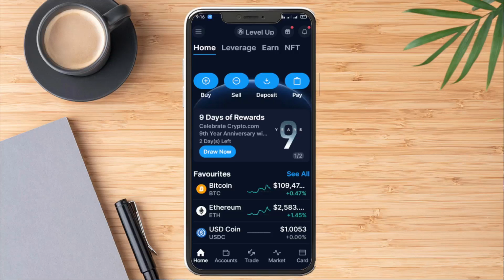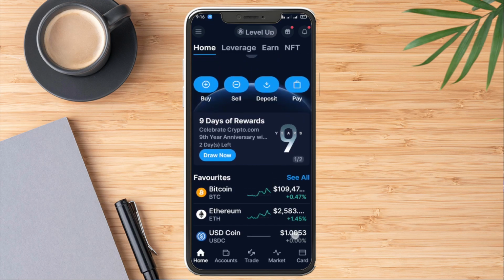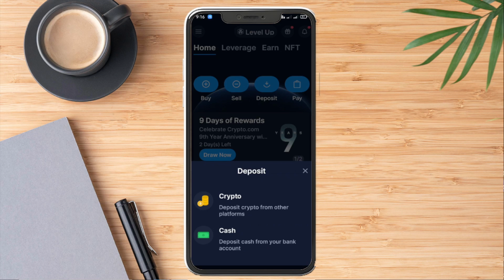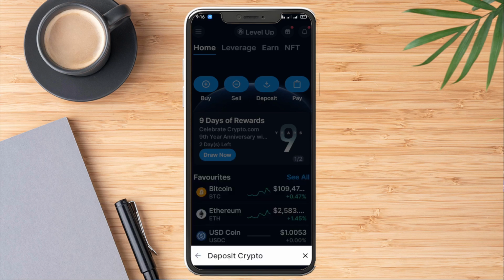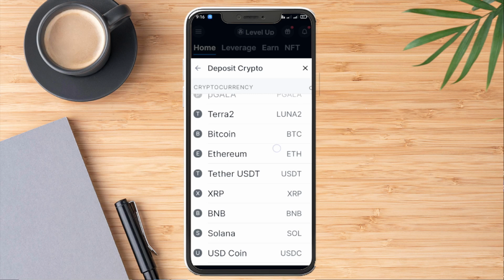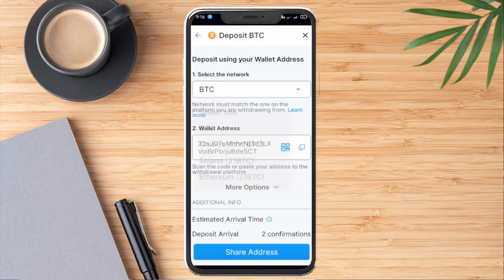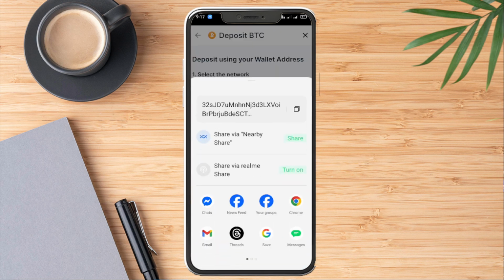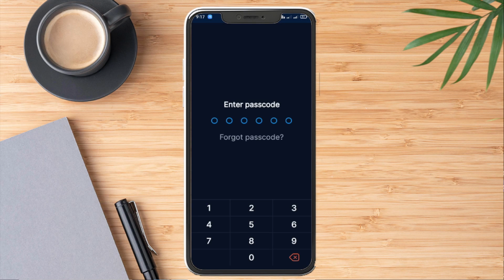How To Link Deposit Bank Account To Crypto.com - 2025 (Step By Step)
How To Link Deposit Bank Account To Crypto.com.

In this video, I'm going to show you How To Link Deposit Bank Account To Crypto.com.